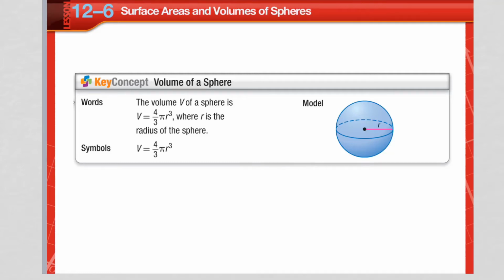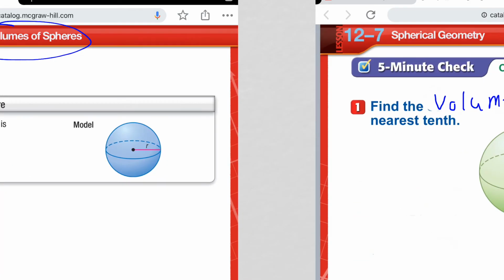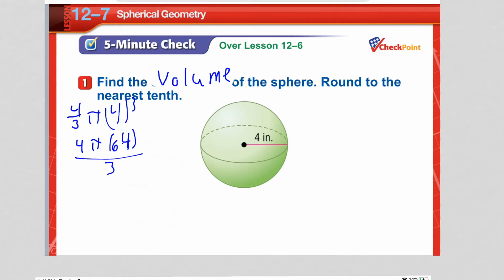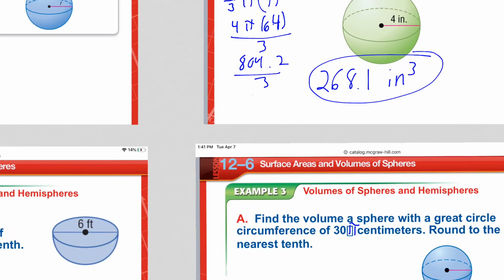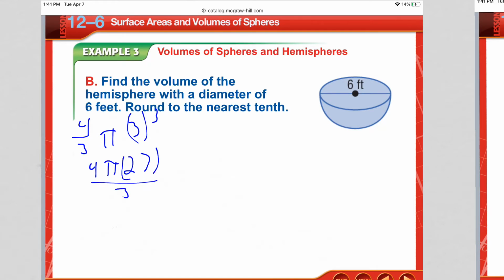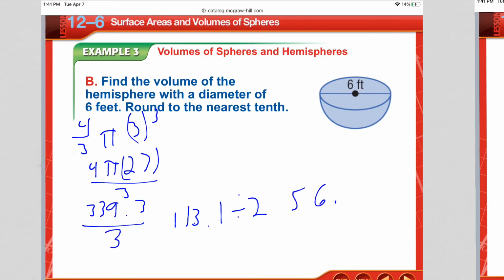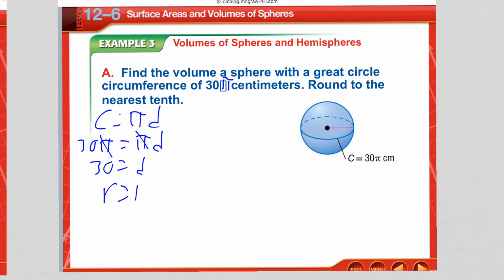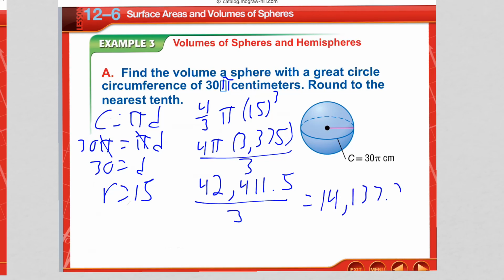April 7, 2020